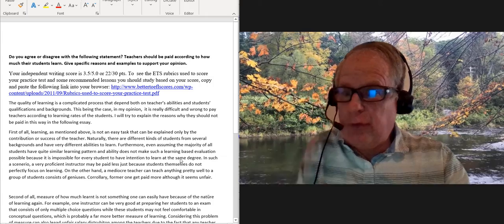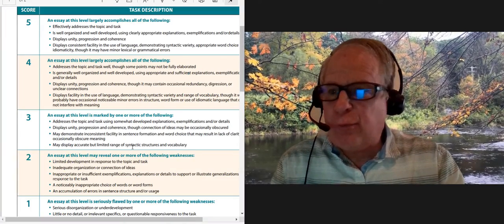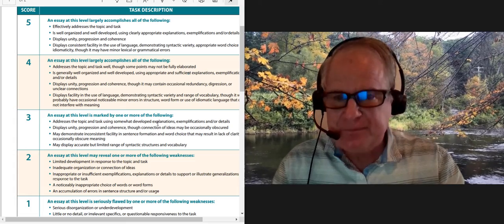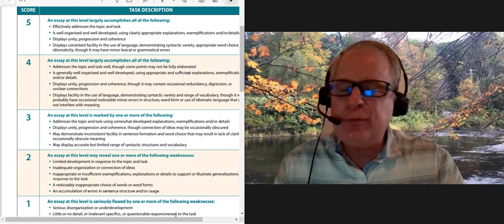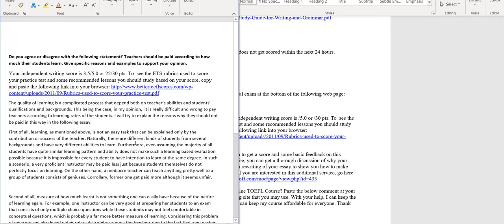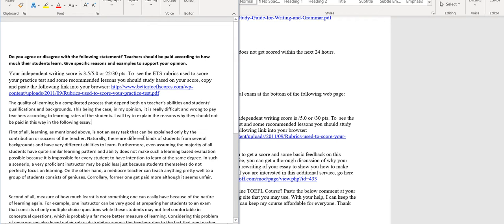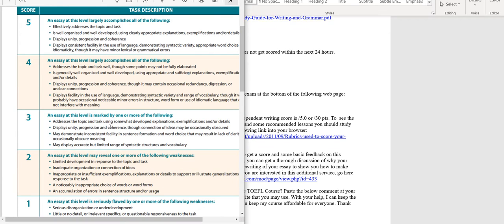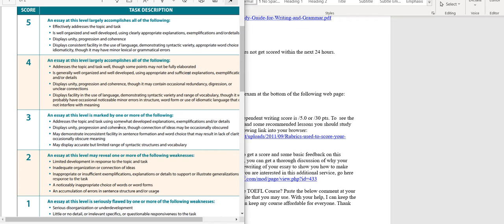You need more clearly marked thesis and topic sentences.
A.T. gets a free TOEFL writing practice test evaluation.